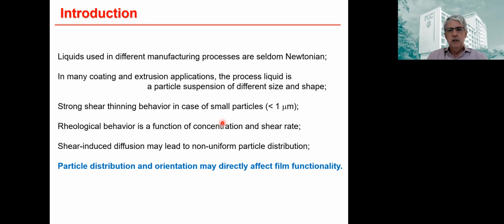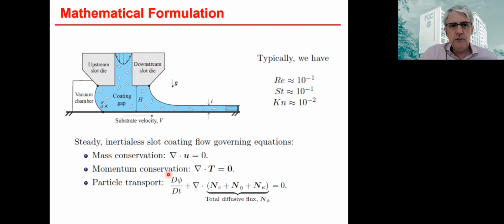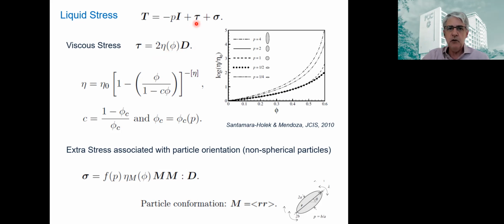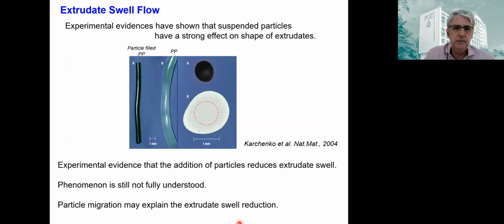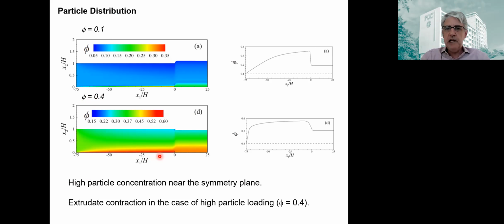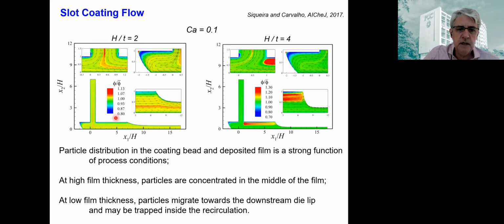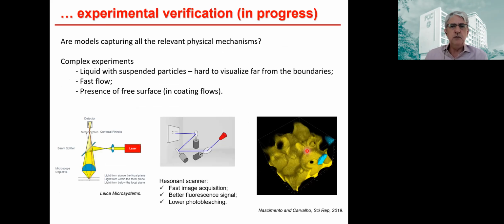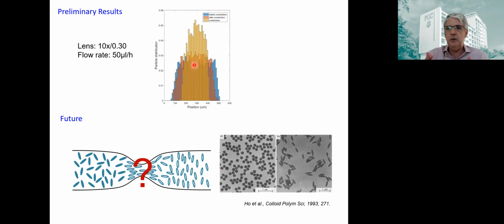IUPAC-MACRO2020+ / Korea, 2021